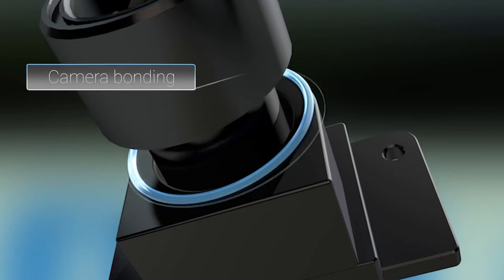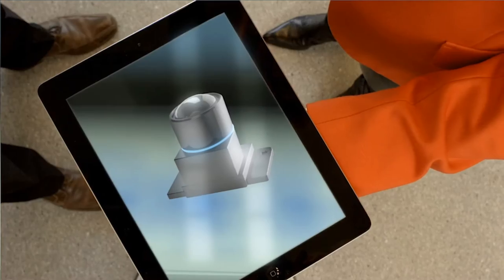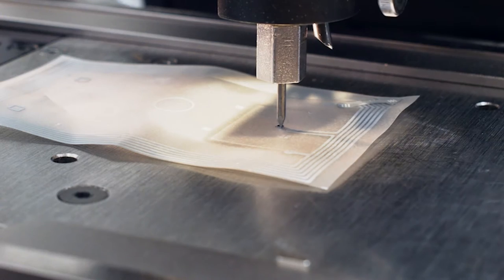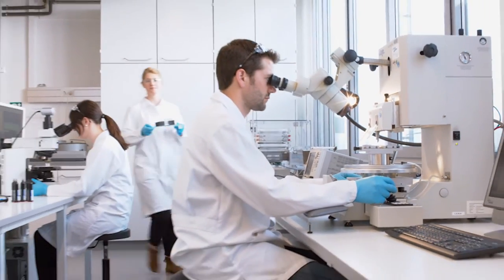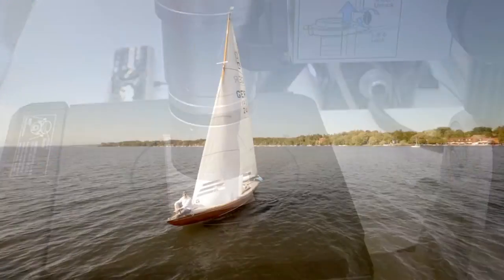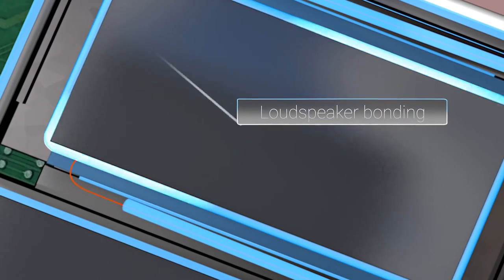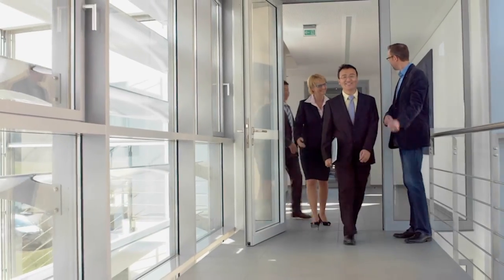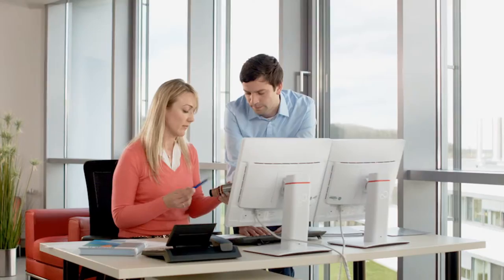Designing the World With Adhesives – This Is DELO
Get to know DELO and the world of bonding. Adhesives are invisible but yet everywhere – in mobile phones and even the ISS!

DELO is a leading manufacturer of industrial adhesive. The company supplies special customized adhesives and equipment systems for high-tech industries. Our customers include Bosch, Daimler, Infineon, Osram and Siemens.